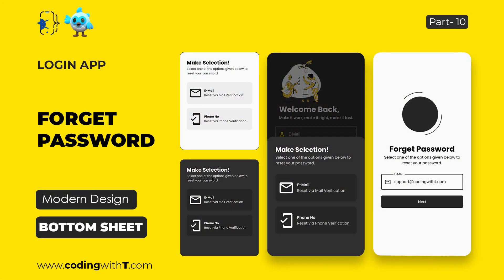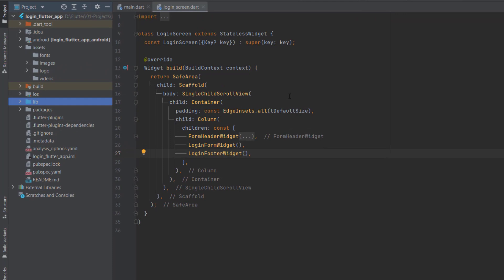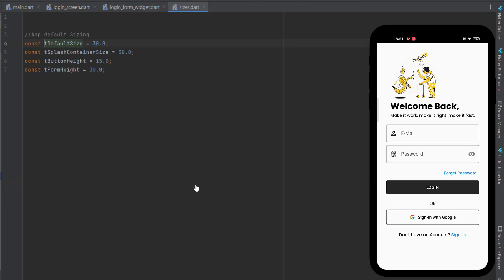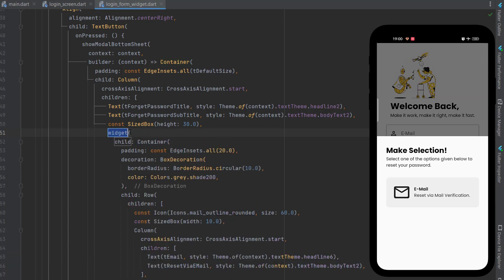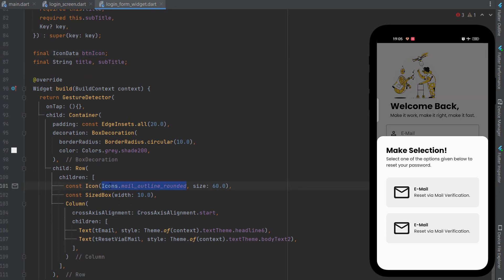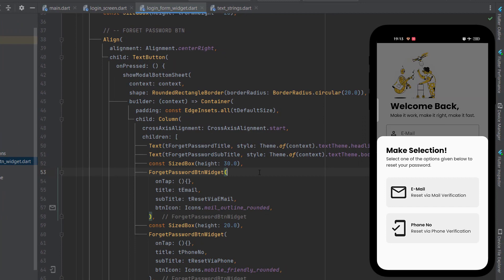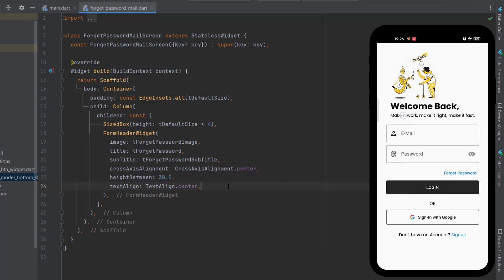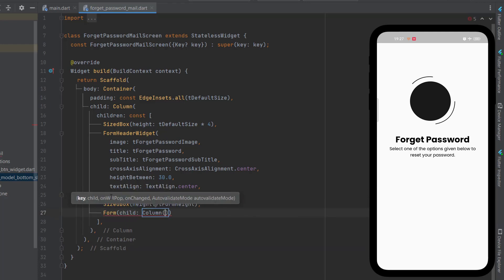Flutter Forget Password - Flutter Firebase - Flutter UI 2025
We will also learn how to create Model Bottom Sheet showmodalbottomsheet() in flutter.
There will be a model bottom sheet popup when user click on ForgetPassword button in Login Signup screen. In that model sheet we will create two modern button designs with Gesture Detector. After that user will redirected to enter Email or Phone no for Firebase authentication.

VIDEOS
▬▬▬▬▬▬▬▬▬▬            DESIGN         ▬▬▬▬▬▬▬▬▬▬